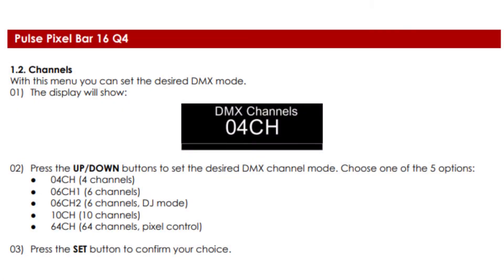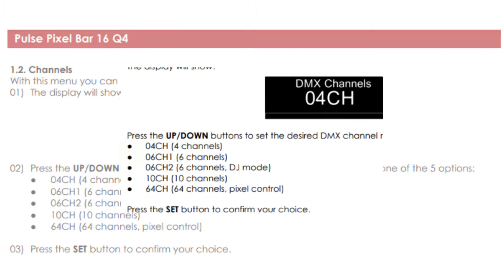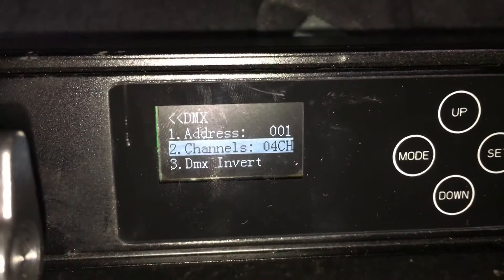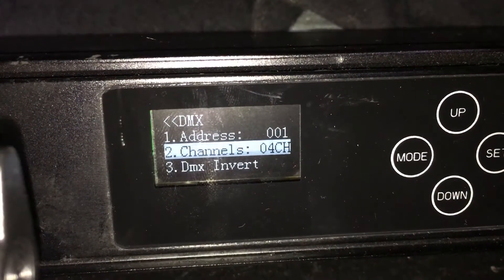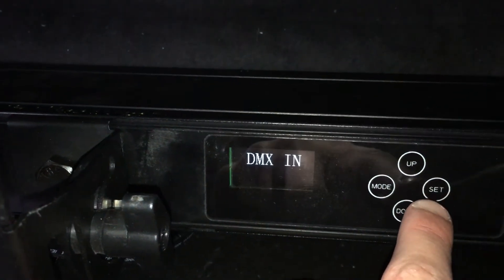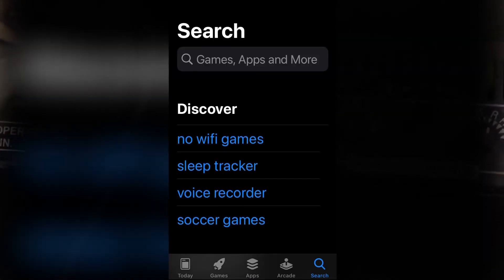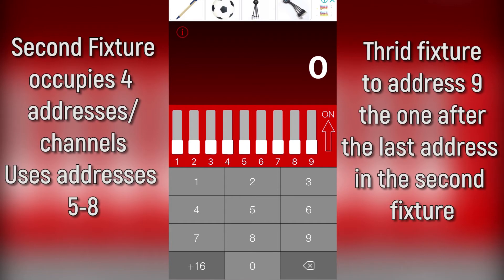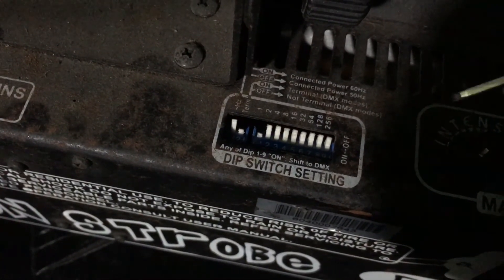DMX for Dummies - How to Control DMX Lights and Fixtures - Part 4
This video is a part of a mini-series that is perfect for beginners who want to learn about DMX lighting which is used in pretty much every industry in the world today. I really appreciate you watching my videos as these videos take around 10 hours to make each of them. Have a fantastic day! 😊

DMX DIP Switch App:
DMX DIP Switch on the Apple App Store

Timestamps:

00:00 Intro
00:22 1st Step
00:43 1st Fixture Addressing
00:54 DMX Channel Mode
01:24 1st Back to the Fixture Addressing/Mode
02:03 2nd Fixture Addressing/Mode
02:46 3rd Fixture Addressing/DMX DIP Switches
03:58 Controlling the Fixtures
05:53 Wrap Up
06:23 Outro

Image and Video Credits:
Photo by Rob Simmons on Unsplash
Photo from Pulse Pixel Bar User Manual

Thumbnail:
Photo by Hanny Naibaho on Unsplash
Photo by ETC Image Library
Edited by me in Adobe Photoshop CC 2021

Other videos and images are my own – Reuse of them is NOT allowed without permission.

Video Editing program used: Adobe Premiere Pro 2005